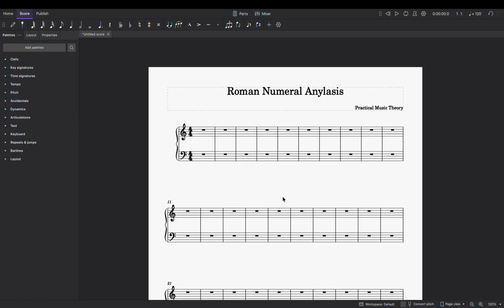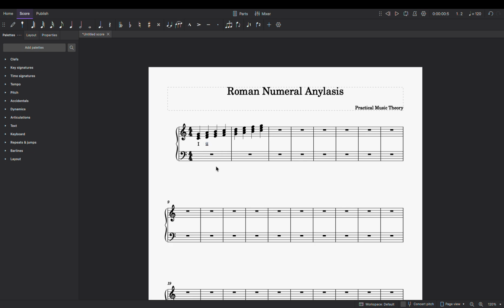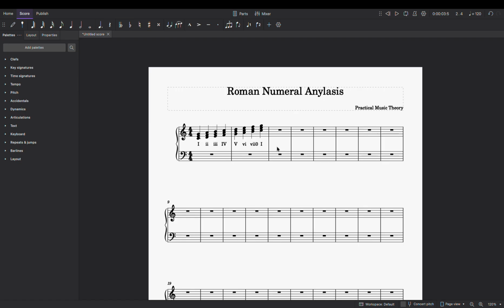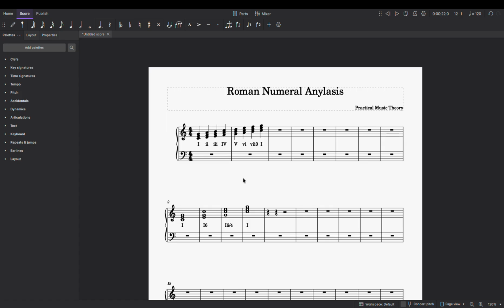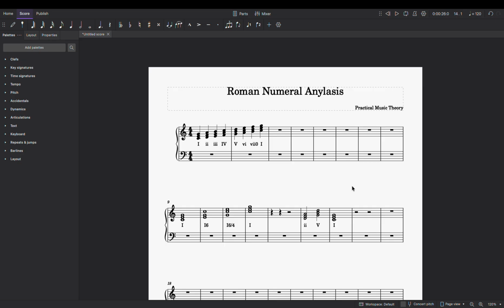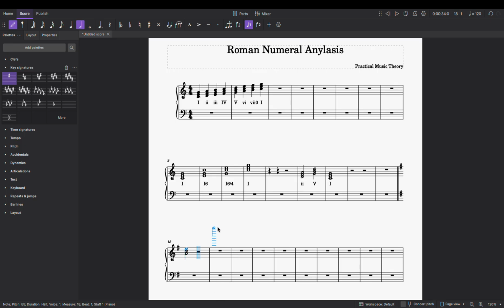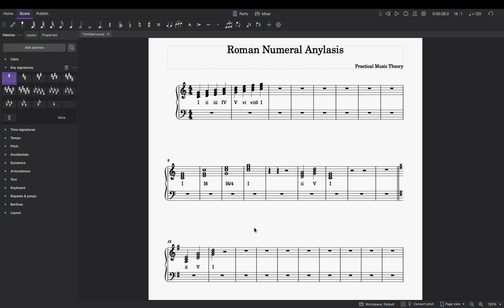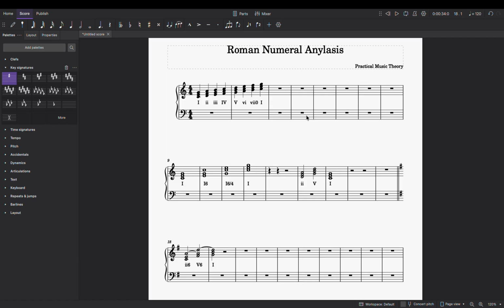How Roman Numerals Work | Music Theory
Roman numeral analysis is a way to understand how chords function inside a key, independent of specific notes. In this video, we break down how Roman numerals work and why they’re one of the most useful tools in music theory.

Starting in C major, we build diatonic triads and assign Roman numerals based on chord quality—major, minor, and diminished. You’ll see how uppercase and lowercase numerals communicate chord quality, why these qualities are the same in every major key, and how the system stays consistent as you transpose to new keys.

From there, we look at inversions and figured bass notation, showing how Roman numerals change when chords are placed in first or second inversion. Finally, we apply Roman numerals to real progressions like the ii–V–I, demonstrating how they allow you to analyze, transpose, and improve voice leading across keys.

This is practical harmonic theory focused on function, clarity, and musical structure, not memorization.

Chapters

00:00 What Roman numeral analysis is
00:48 Building diatonic triads in a major key
01:43 Uppercase vs lowercase numerals
03:38 Why chord qualities stay the same in every key
06:31 The diminished vii° chord
07:13 Roman numerals and inversion (figured bass)
09:44 Stability of root position vs inversion
11:35 Using Roman numerals for progressions (ii–V–I)
13:22 Transposing progressions to new keys
16:40 Improving voice leading with inversion
18:16 Why Roman numerals matter